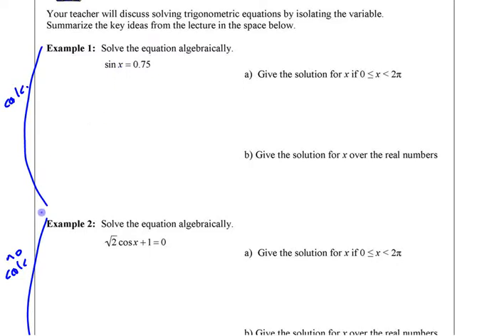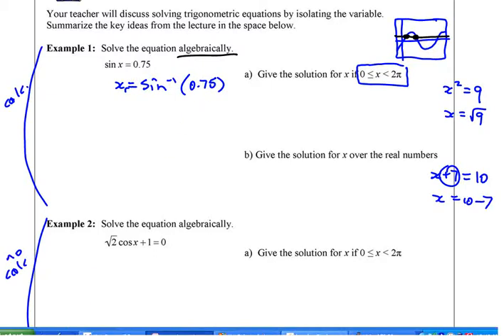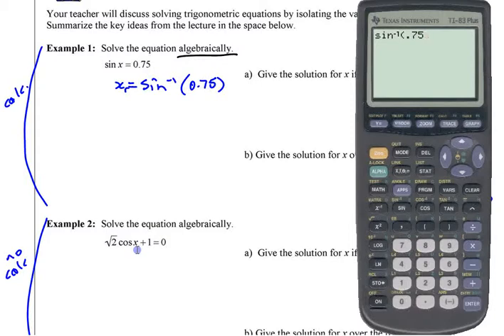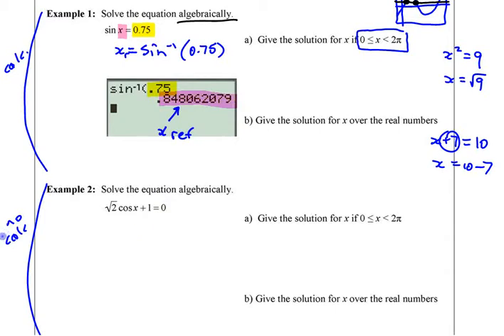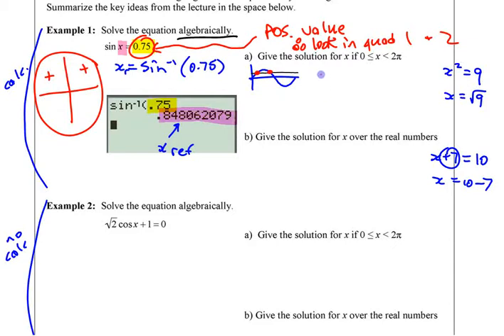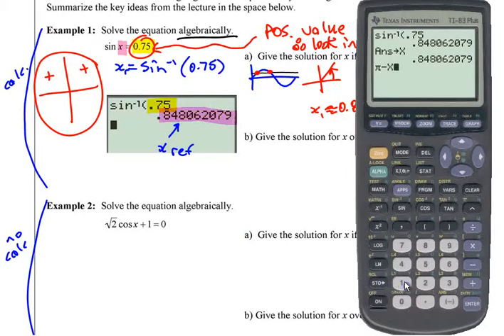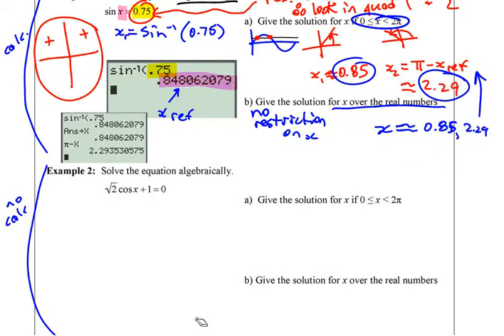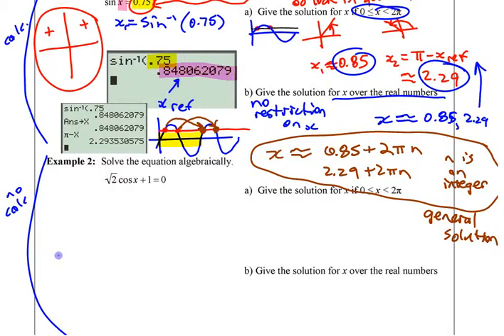PM12 - 5.2 (2) Solving Trig Equations Algebraically (Isolation)